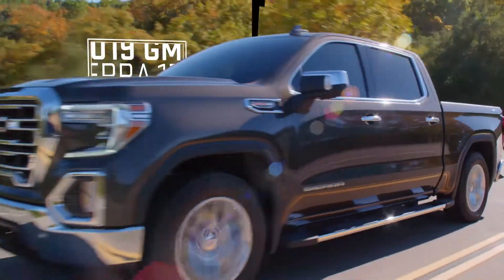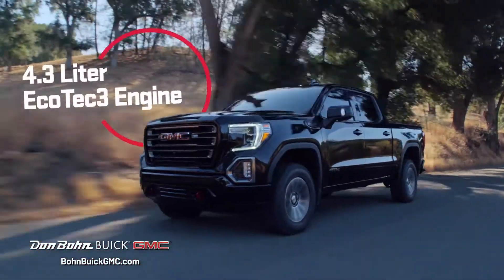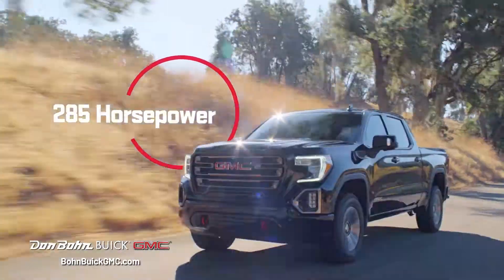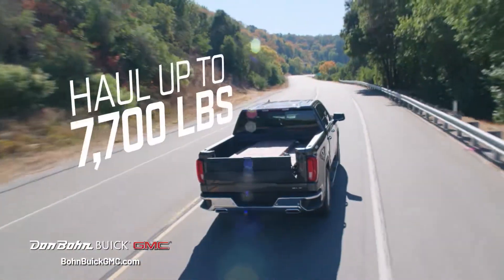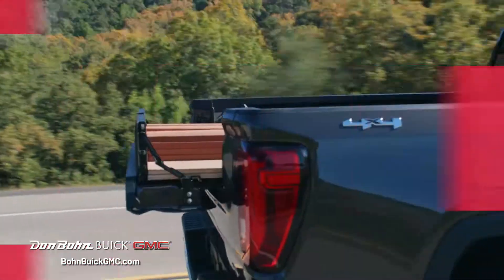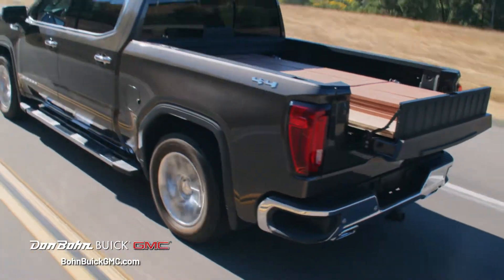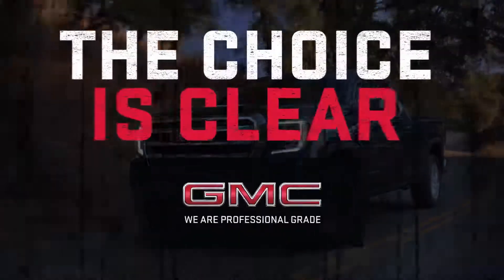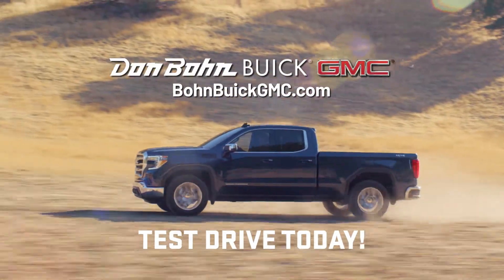2019 GMC Sierra 1500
When it comes to a dependable, light-duty pickup truck, the 2019 GMC Sierra 1500 is the truck that can handle the load and get the work done. We here at Bohn Buick GMC want to provide you with all the information you need to make an informed decision for your next truck. That’s why we’ve put the following review together, so you can see for yourself just how dependable, durable, and strong this truck really is.